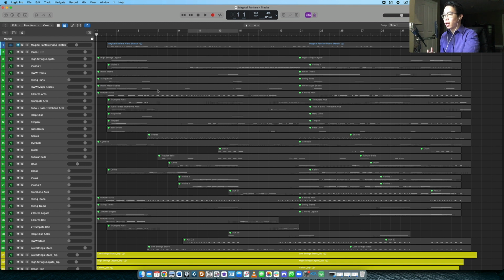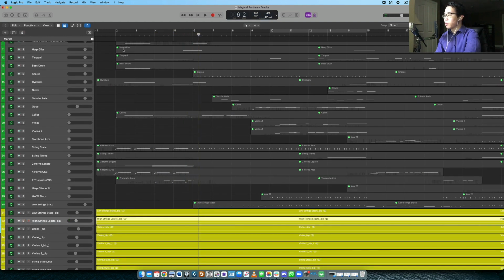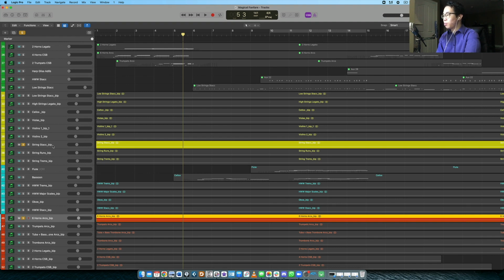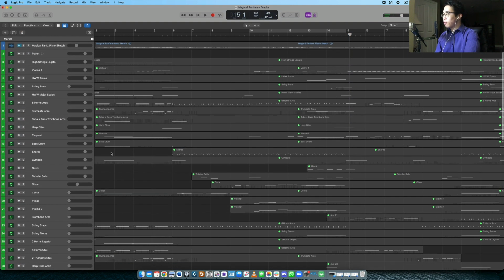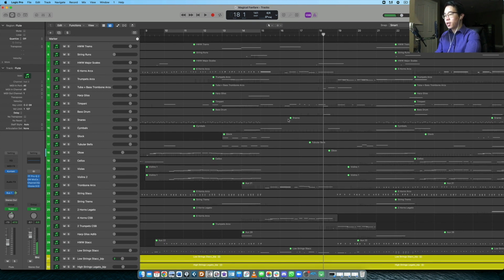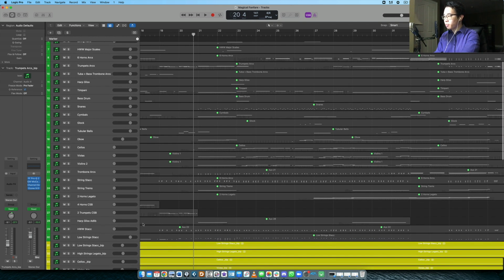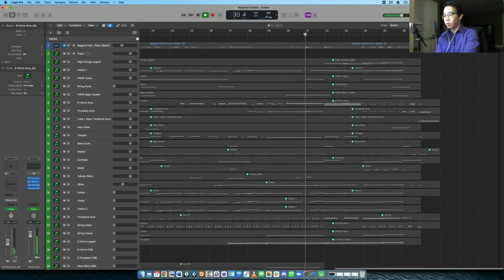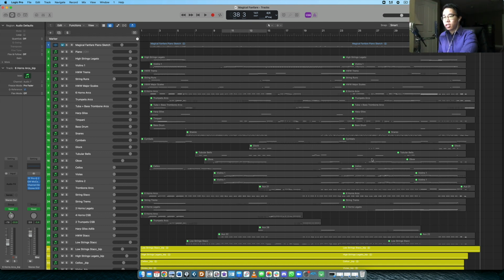Orchestration Breakdown: Nintendo JRPG Style Theme!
Let's break down the orchestration for this Nintendo-style theme!
►► Compose in the style of Disney and Nintendo - Download the free guide!